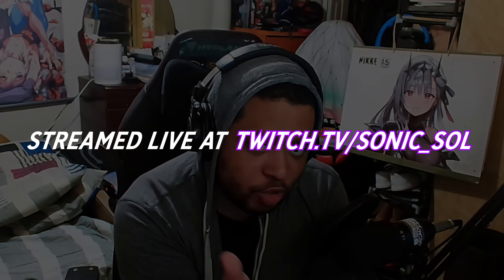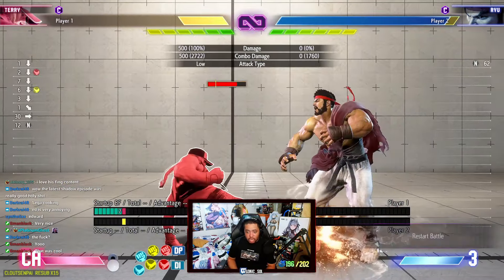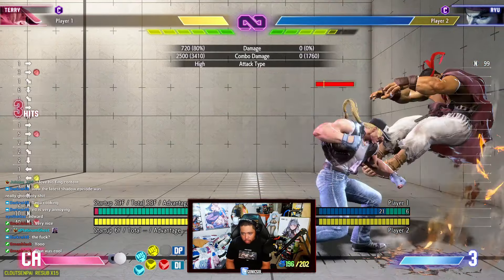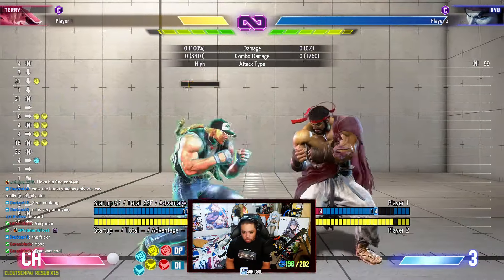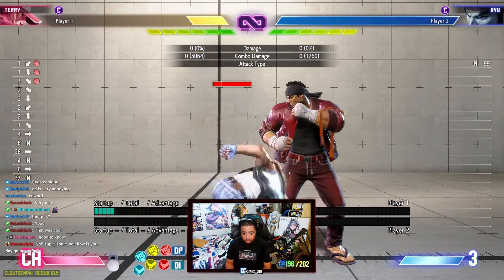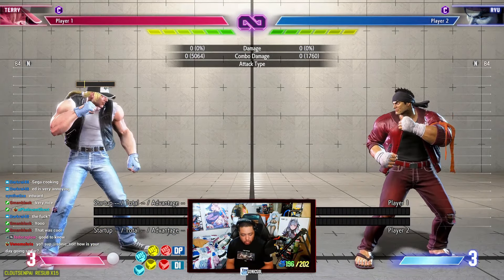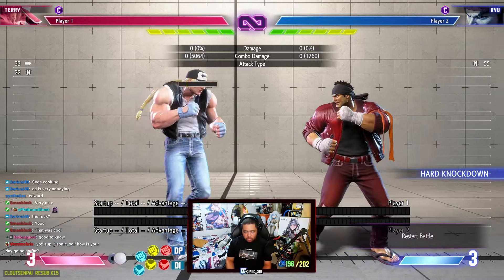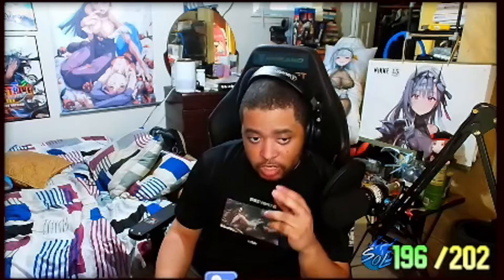How to Play Terry! | Street Fighter 6 Detailed Beginner Guide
Support:
Socials:
⏲TIMESTAMPS:
00:00 - Intro
00:44 - Summary of Terry's Archetype & Playstyle in Street Fighter 6
01:21 - Grounded Normals Terry will use in Street Fighter 6
01:52 - How to use Terry's Normals to play Neutral in Street Fighter 6
08:00 - Terry's Special Moves including his Anti Airs in Street Fighter 6
18:38 - Terry's Super Art Moves in Street Fighter 6 and how to use them.
22:18 - Terry's Bread & Butter Combos & his Lane Switch in Street Fighter 6
27:18 - Terry's Setups and Safe Jumps in Street Fighter 6
29:04 - Terry Max Damage Combos in Street Fighter 6
31:25 - Conclusion